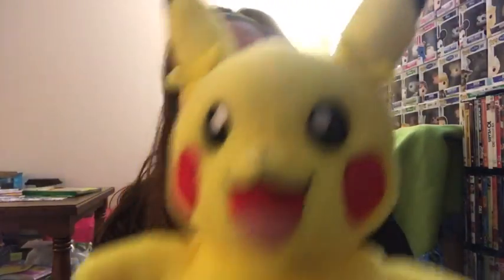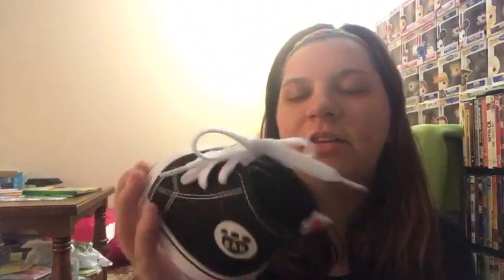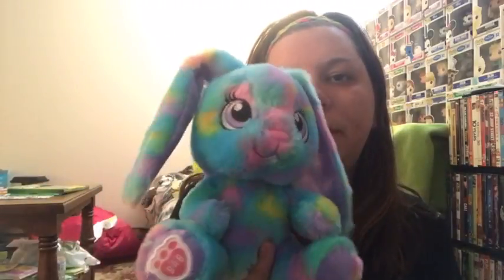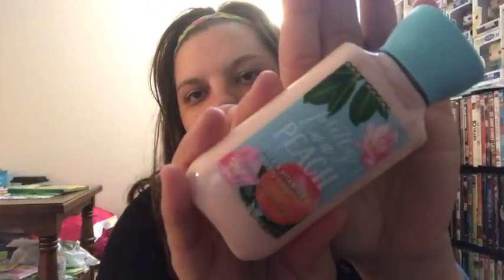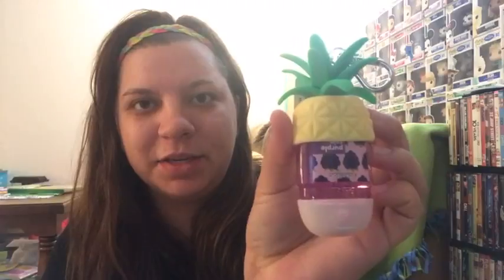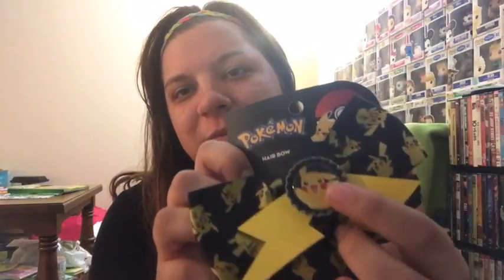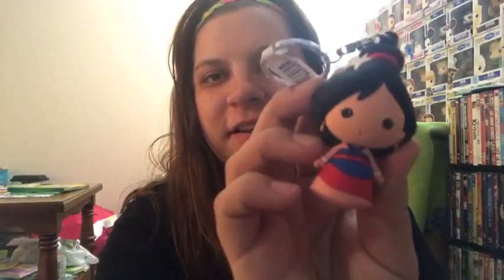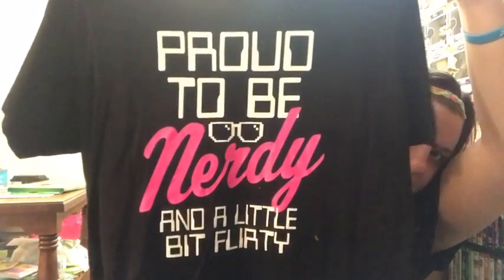Mall Haul!!!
March 16, 2017 Maul Haul!!